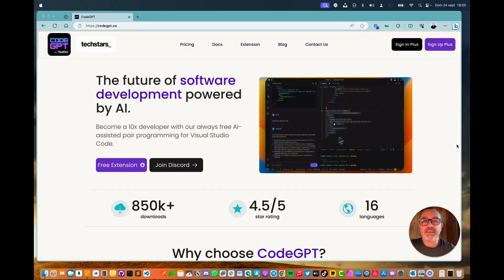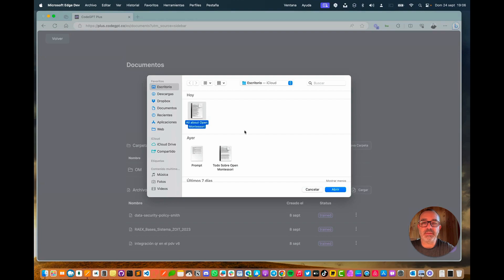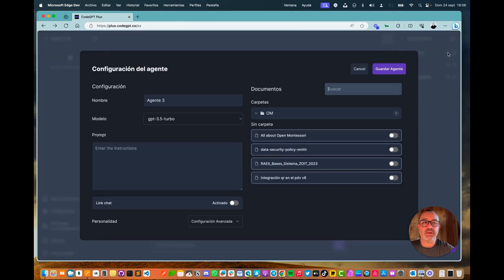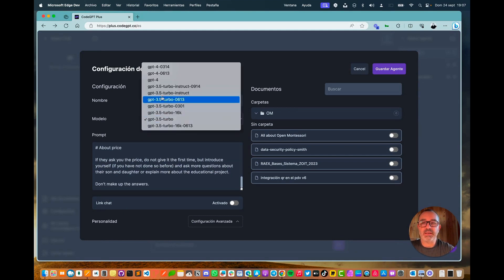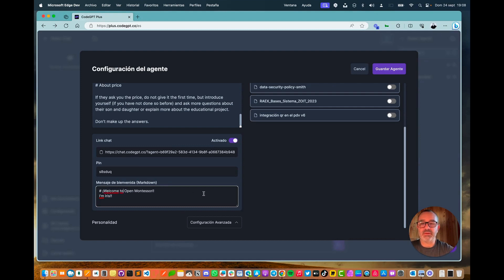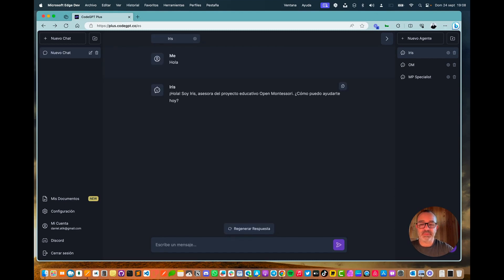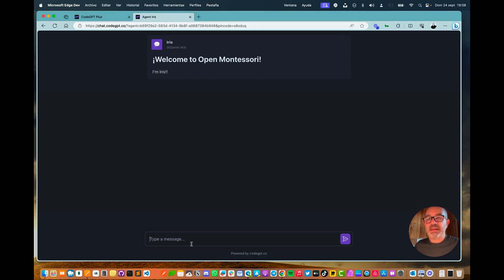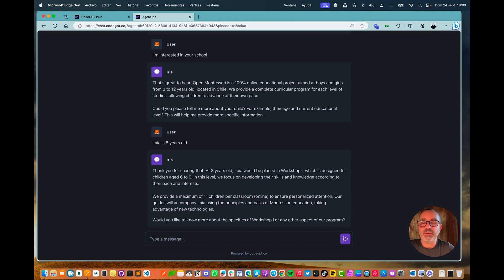How to create a chatbot in less than 5 minutes with CodeGPT and not die trying.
In this video I show you how to create a "Customer service chatbot for an online school" in less than 5 minutes.

To do this we must provide specific information about how th school works and all the information about the educational project and a Prompt with the way we want the bot to interact and what is its ultimate goal.

Finally we will share in a simple link the chatbot working.

Isn't it amazing?

If you want to try it you only have to create an account in CodeGPT Plus and create yours!!